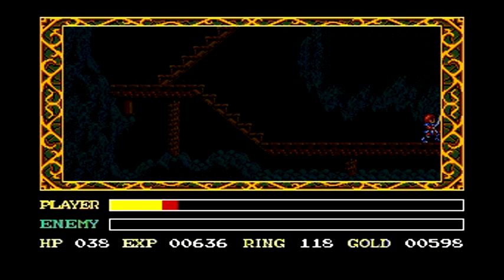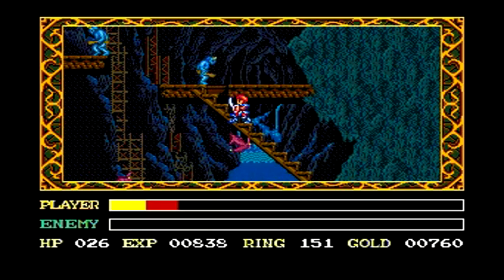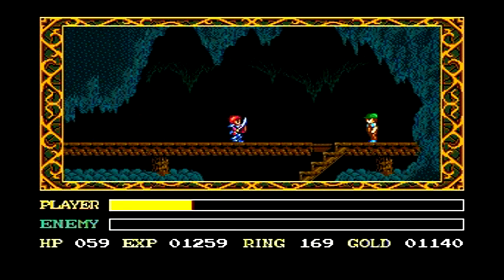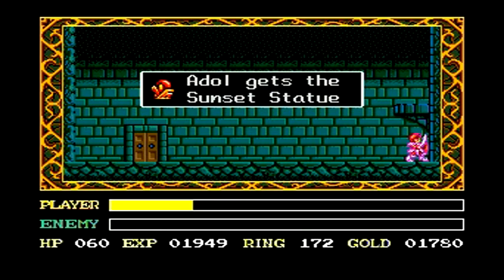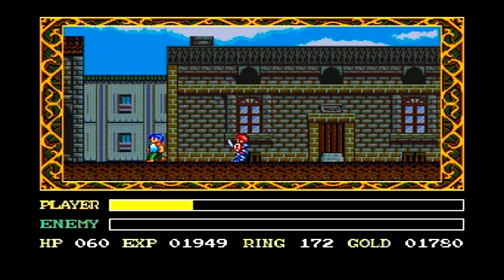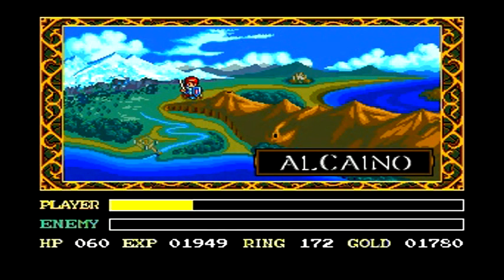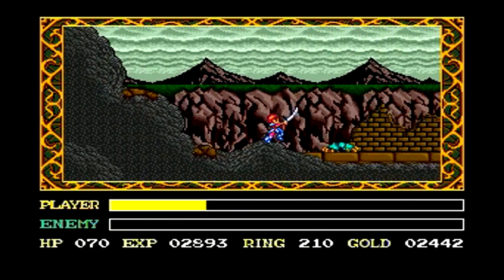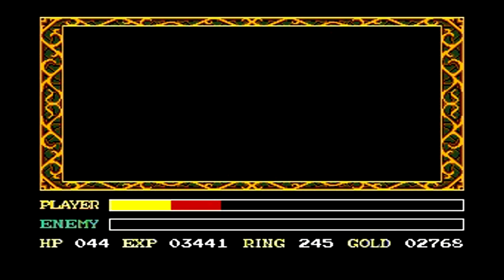Play it Through - Ys III: Wanderers From Ys Part 2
Hey everyone on this episode of Play it Through its Ys III: Wanderers From Ys for the Turbografx CD brought to us by Falcom. Ys 3 is easily my favorite in the Ys series even though the game is the black sheep of the ys family. Ys 3 is a side scroller similar to Zelda 2 instead of the top down view of the other games in the series. In the game Adol travels with his friend Dogi to Dogi's hometown where of course adventure begins. Besides being one of my favorite games to play it is also one of my favorite games to listen to with one of the best soundtracks in game history. Ys 3 was released on many different systems and each version does play a little different but overall this is considered the best version of the game. Enjoy!!